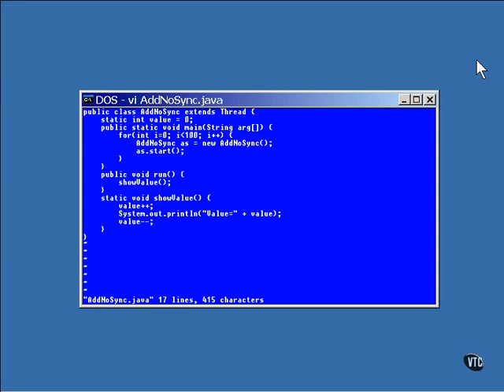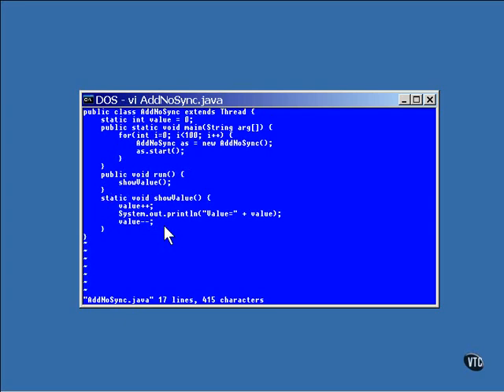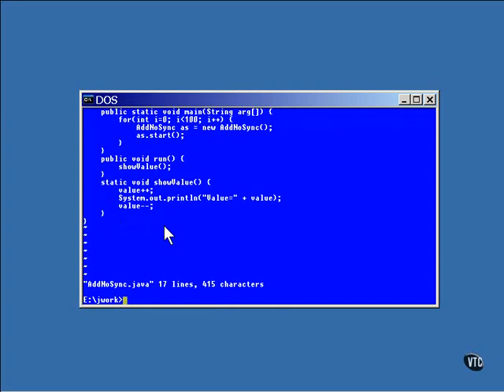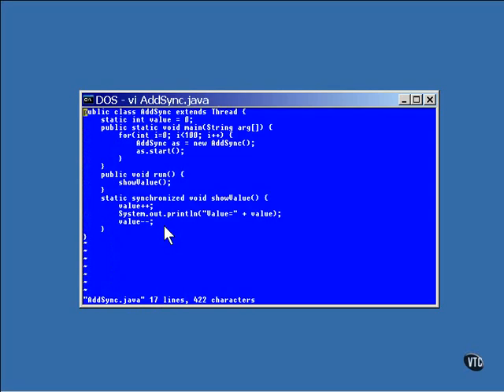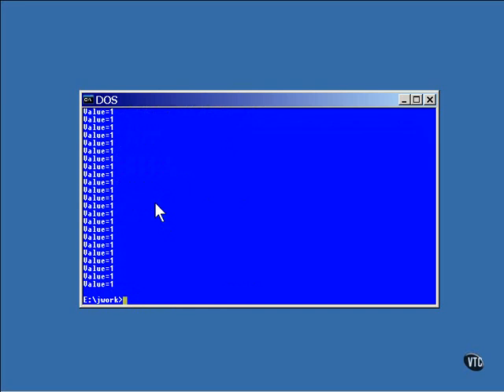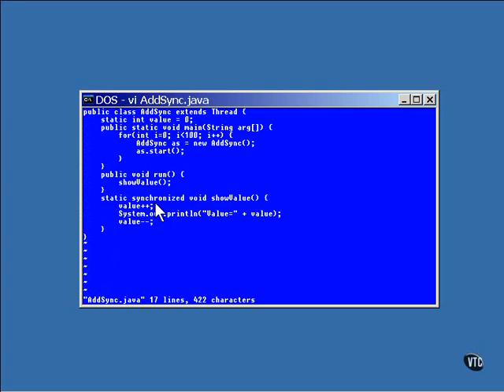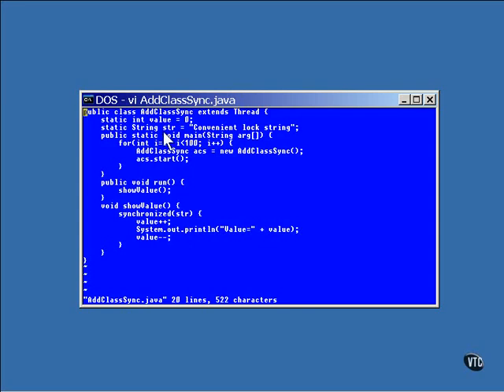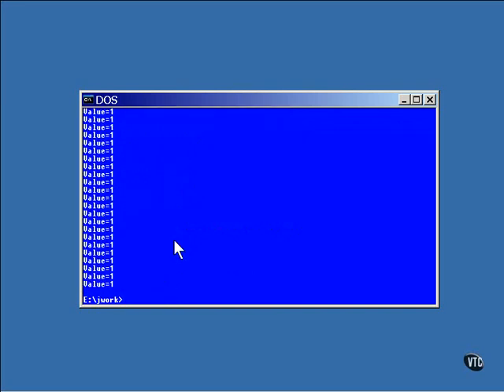Chapter09.Threads - Lesson3 Synchronized